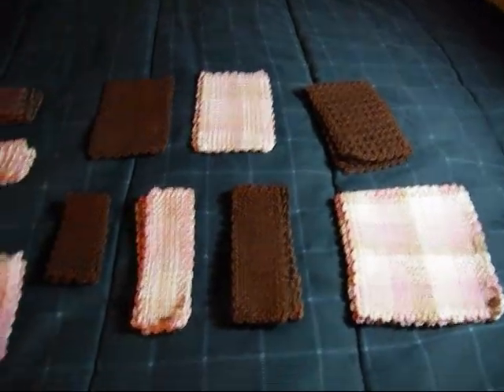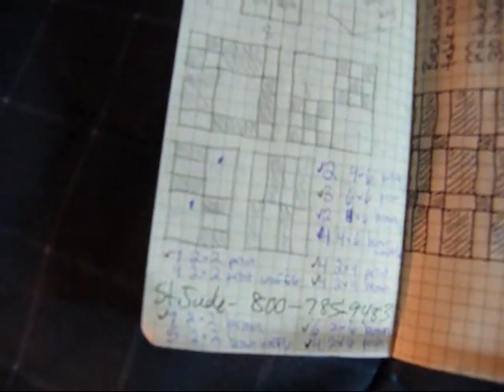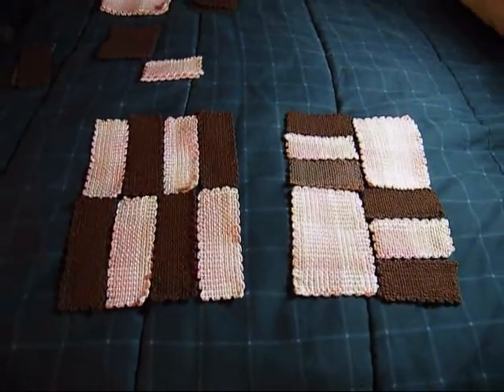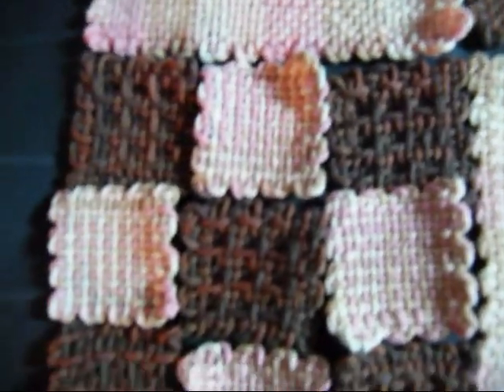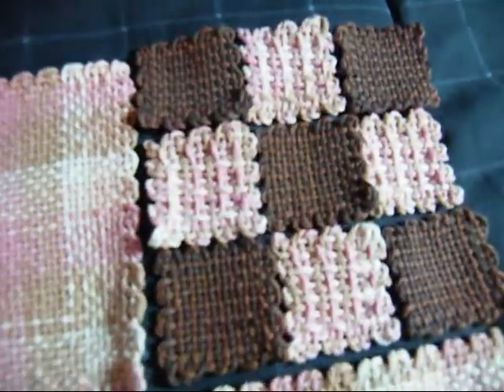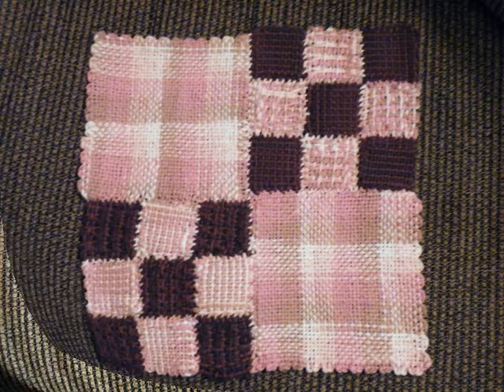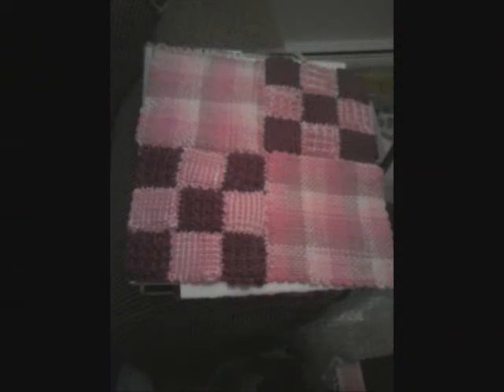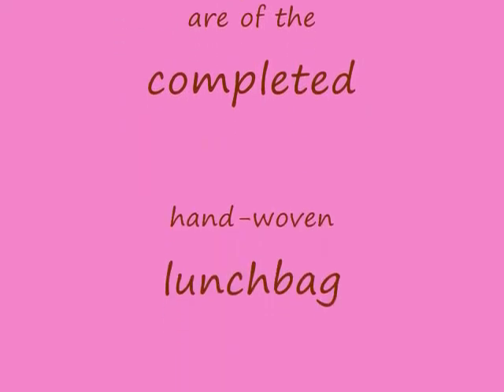weavette woven lunchbag 08 0001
The "making of" my lunchbag.  WOW! I know, it sounds amazingly thrilling.  :-)  The blocks were woven on weavette looms using Sugar and Cream yarn, then sewn together.  The handle was spool knitted from the same yarn.